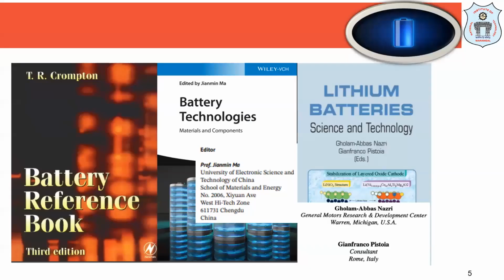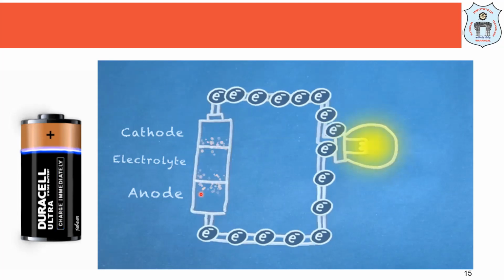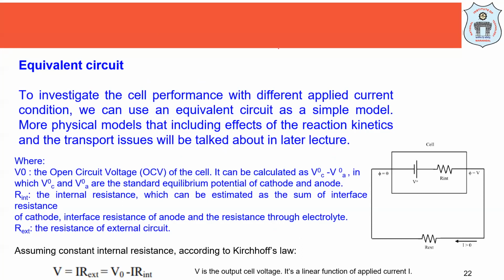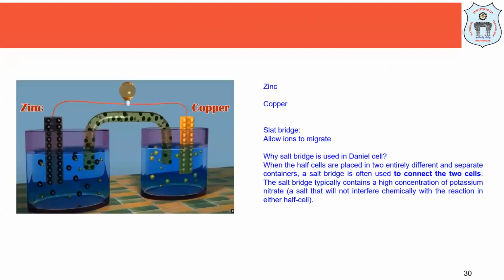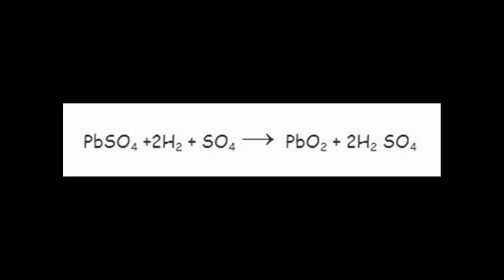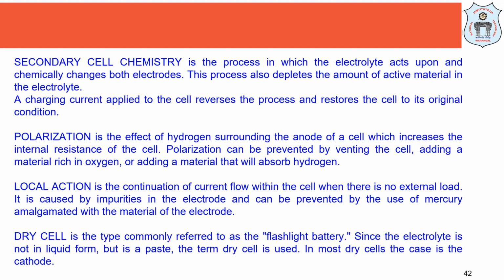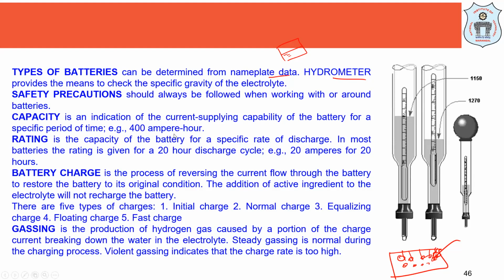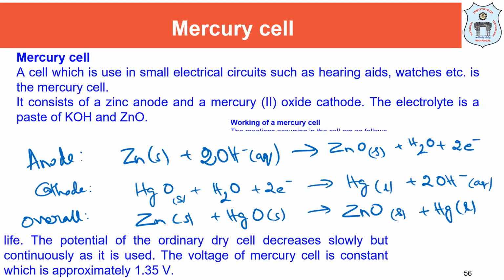FCB, L-20 Batteries Classification Lead-Acid batteries